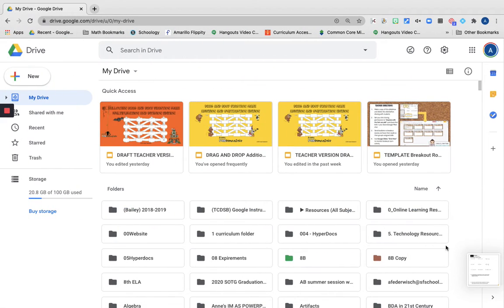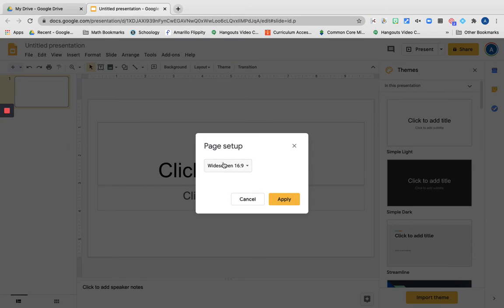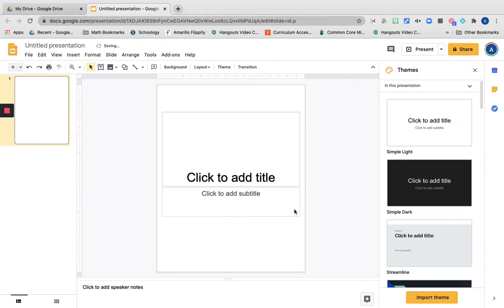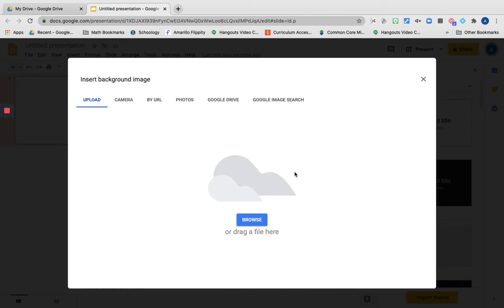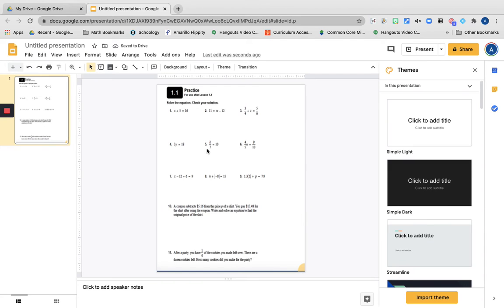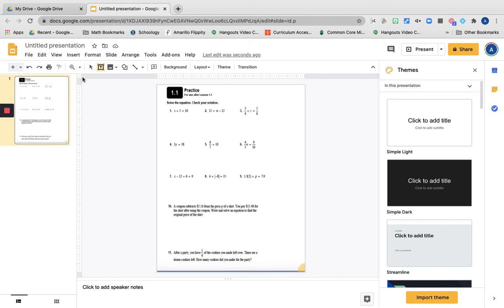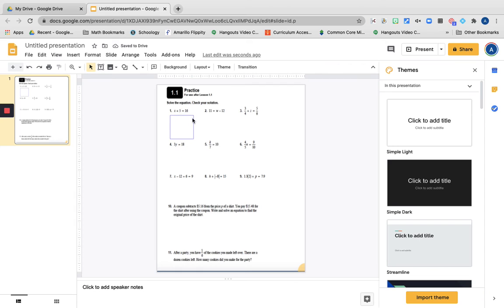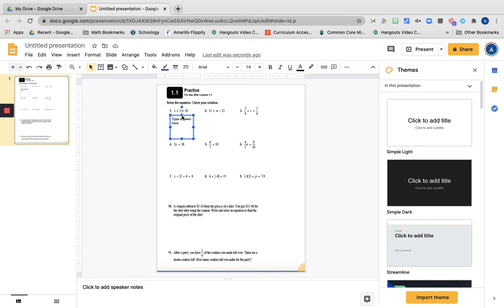Adding text boxes to PDFs via Google Slides